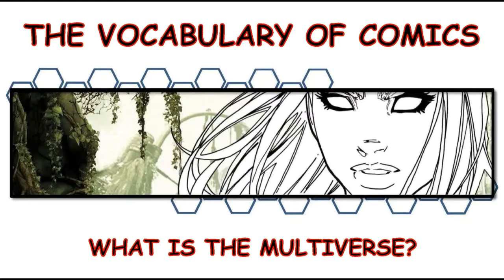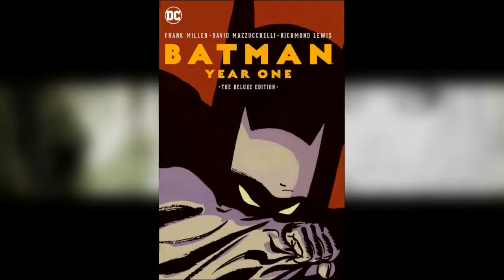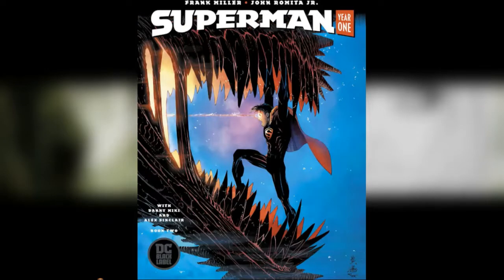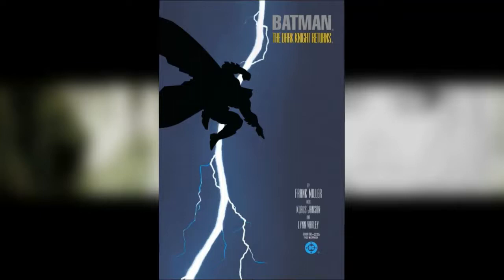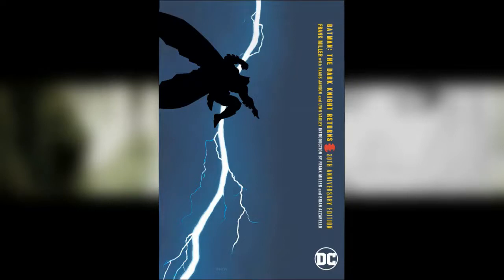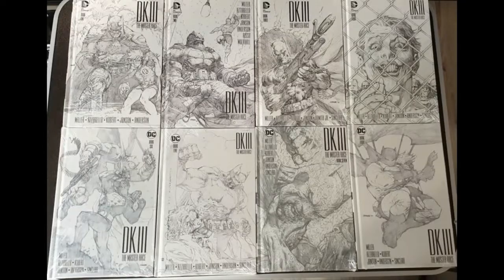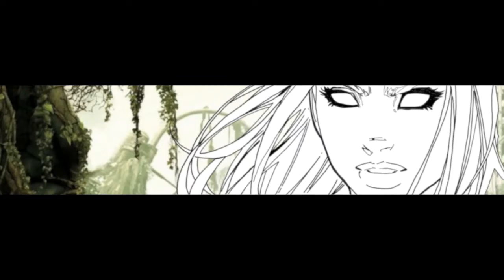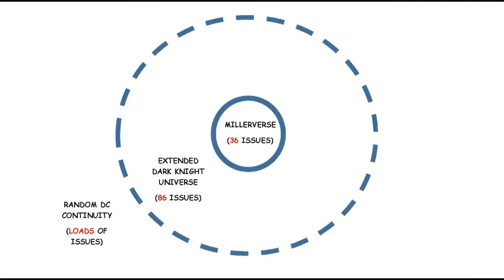The DC Millerverse - An overview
An overview of all comics written by Frank Miller and set in his Dark Knight Returns continuity.

Contains:
Batman Year One
Superman Year One
Spawn/Batman
AllStar Batman and Robin the Boy Wonder
Dark Knight Returns
Dark Knight Strikes Back
DKIII - The Master Race
The Last Crusade
The Golden Child
Holy Terror